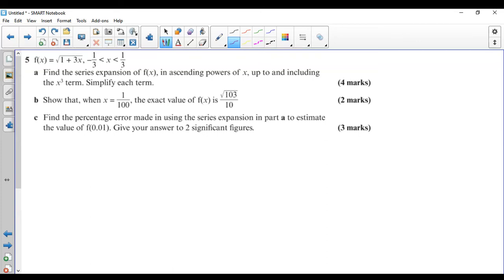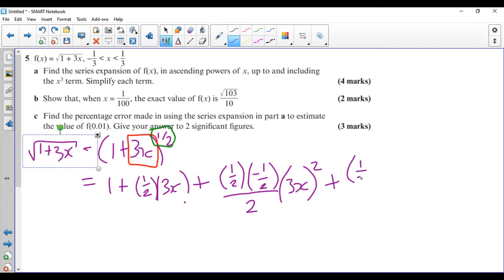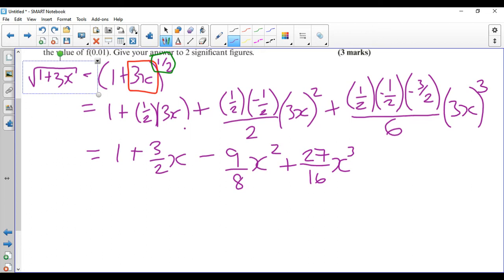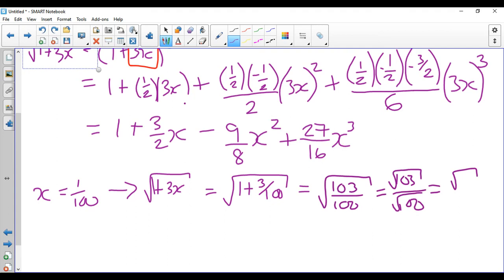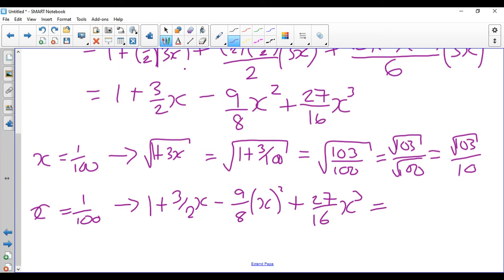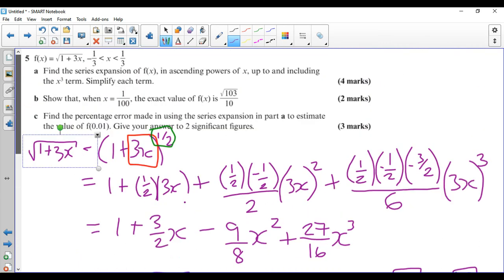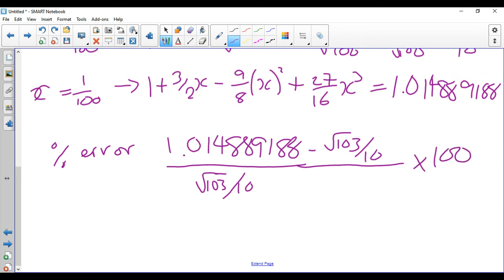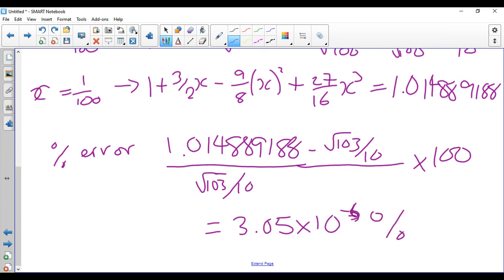Maths Pure 2 Ex 4A Qn 5